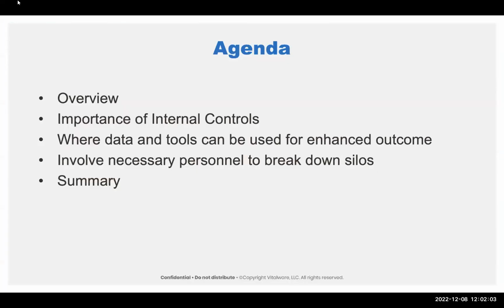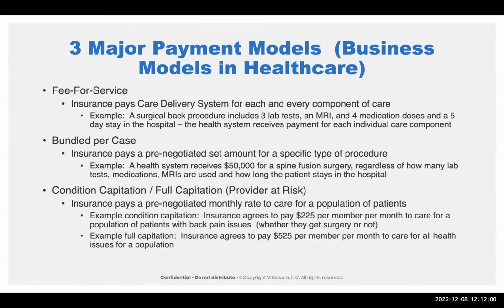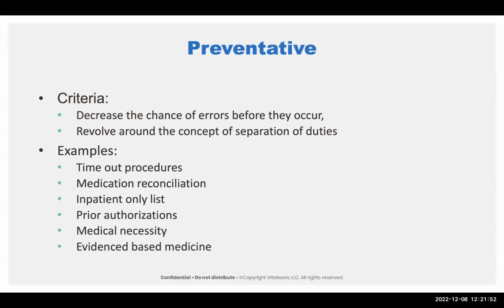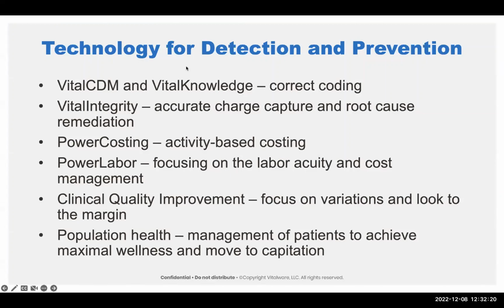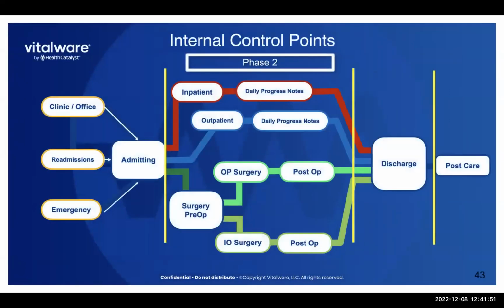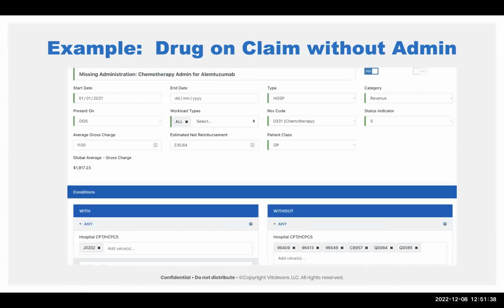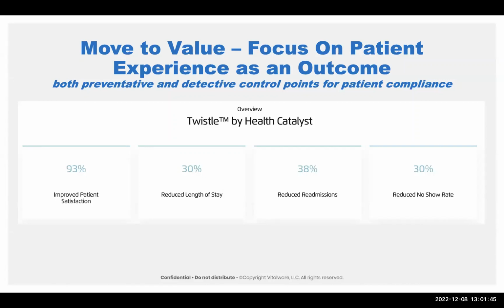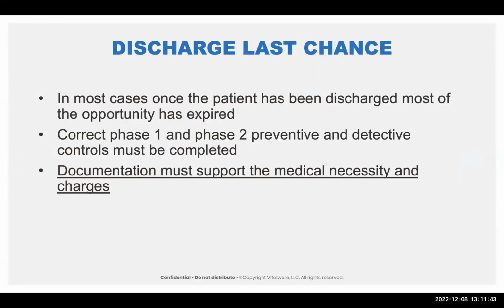Year End – Time to Tighten the Revenue Cycle Through Internal Controls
The revenue cycle is fraught with opportunities for lost charges, failed claims and denials. Participants will understand how to implement different variations on control points as well as implement technology and data analytics to reduce the revenue leakage. At year end, the review of the revenue cycle, aspects of cost to provide care and overall alleviation of silos is important. Join us for the webinar that will address the current concerns being expressed by CFOs and strategies to reduce concerns through data and control points.